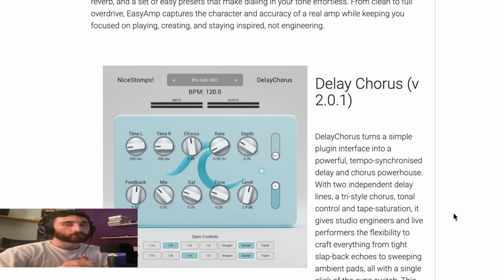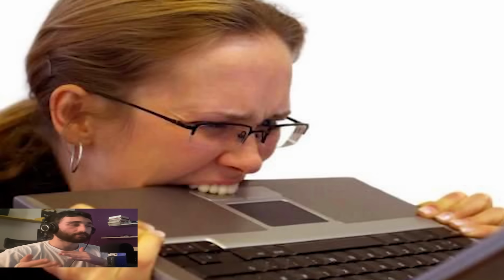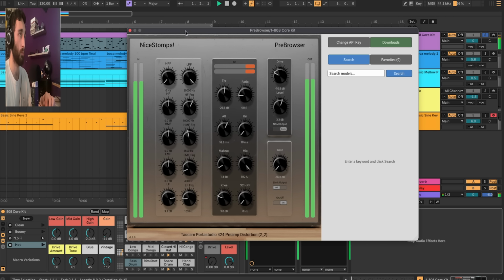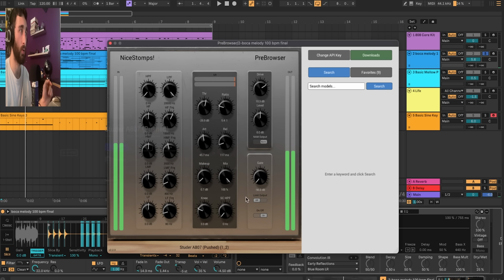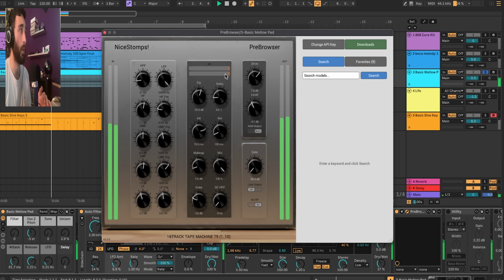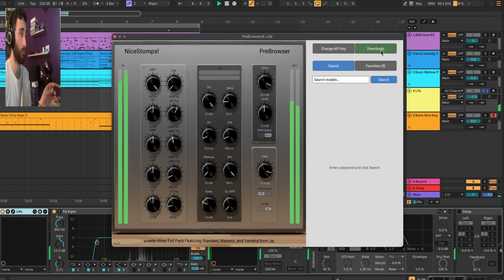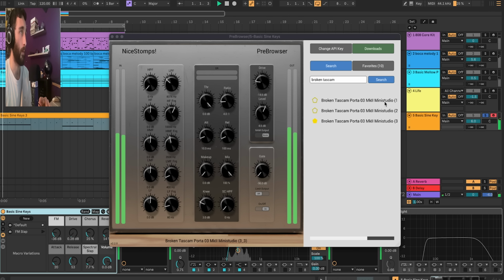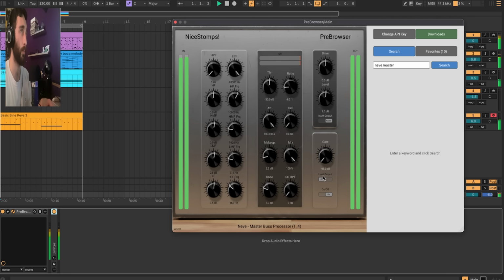this FREE plugin emulates any analog gear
today we’re checking out a very particular free channel strip that’s anything but traditional. It uses NAM technology to essentially take on the character of whatever analog outboard gear you want, by connecting to tone3000, where users share new models every day. You can load those models directly inside prebrowser to give any sound source an analog style character.
We also encourage you to explore all of Gianni Chiarello’s devices and support his work with a donation.

↑ these links are the best way to support our journey & keep this project going! :)

time stamps:
0:00 what is prebrowser?
1:55 testing prebrowser in ableton
9:19 outro